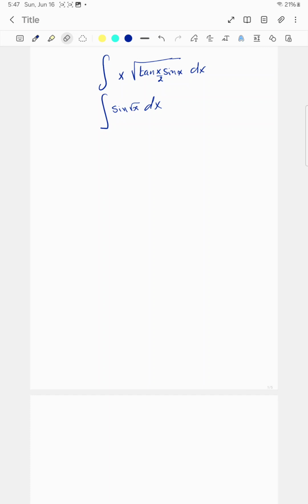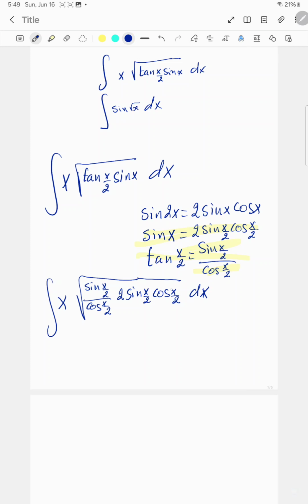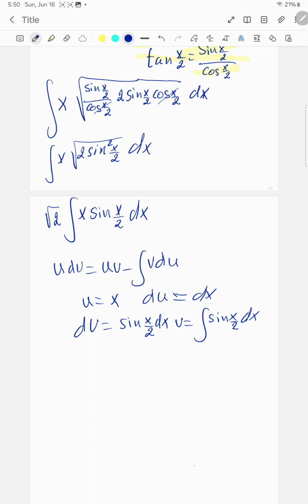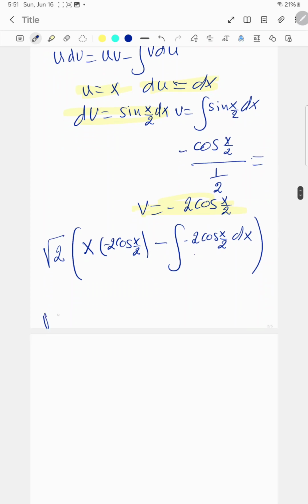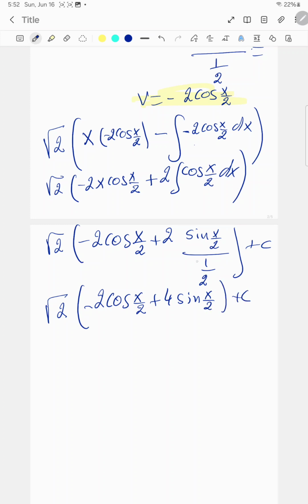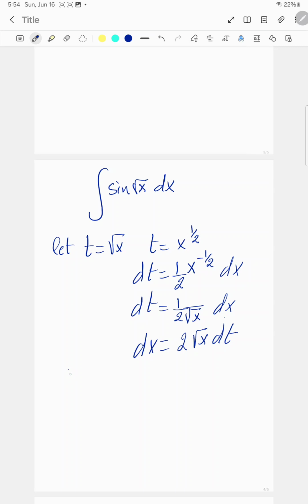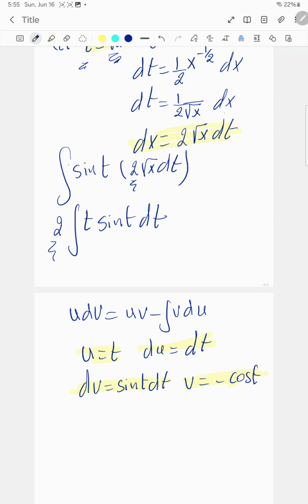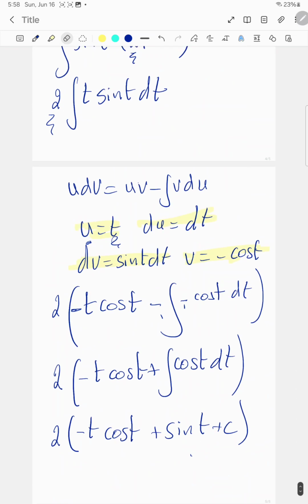Calculus 2- Integration By Parts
Integral Sin(sqrt(x)) dx Integral X sqrt(tan(x/2) sin(x))dx